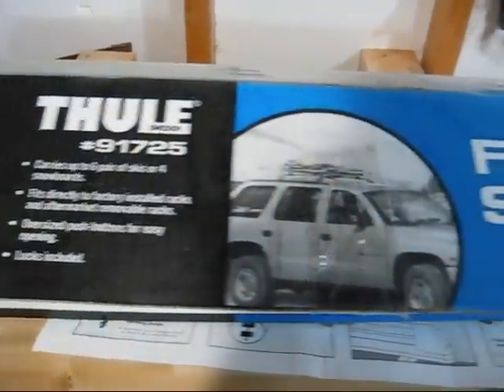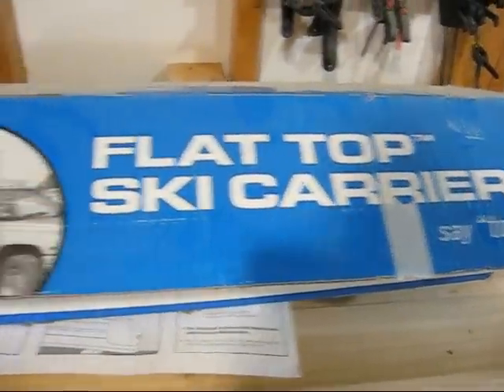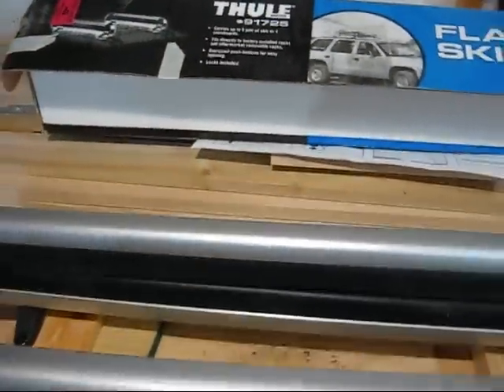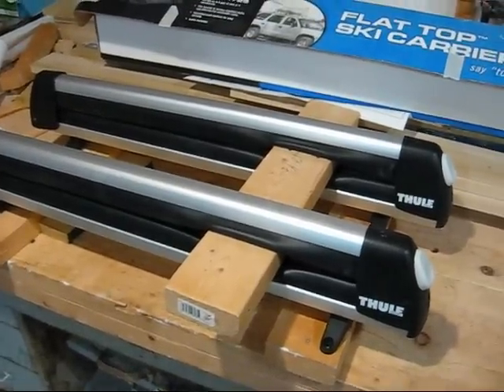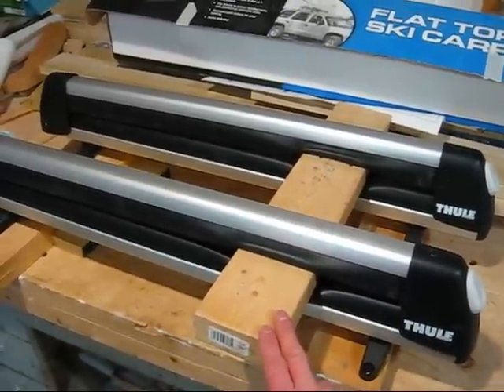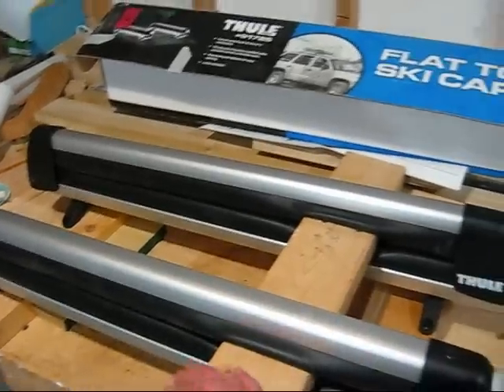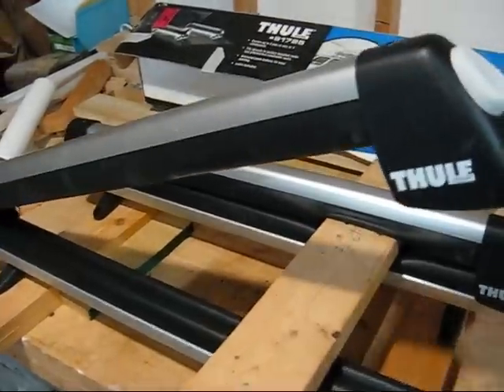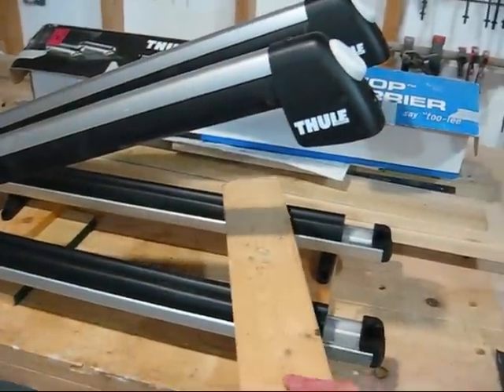Roof Top Wood Carrier - Thule Ski Rack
Ski carrier used to carry wood on the top of a Jeep Patriot

Videos on this channel are not intended for children under 13. Spruce Tree is a Channel for personal enjoyment.  I'm not an expert in any field.  You may not rely on any information and opinions expressed in it for any other purpose.  Information provided is for general purpose only and should not be considered as professional advice. This channel provides general information and discussion about DIY's and products.  The content provided on this channel, and in any links, are not intended and should not be construed as professional advice.  If the viewer or any other person has any concerns, he or she should consult with a professional.  All DIY projects are purely “at your own risk”.  As with any DIY project, unfamiliarity with the tools and process can be dangerous.  The creator of this channel will not be held responsible for any injury due to the misuse or misunderstanding of any DIY project.  Posts should be construed as theoretical advice only. You agree that the use of any information is at your own risk and hold the creator of this channel harmless from any and all losses, liabilities, injuries or damages resulting from any and all claims. Spruce Tree may accept free products and forms of advertising, sponsorship, or other forms of compensation.  Product reviews are for personal enjoyment.  My reviews are my own personal opinion of the product at the time of the review.  Any product claim, statistic, quote or other representation about a product or service should be verified with the manufacturer, provider or party in question.